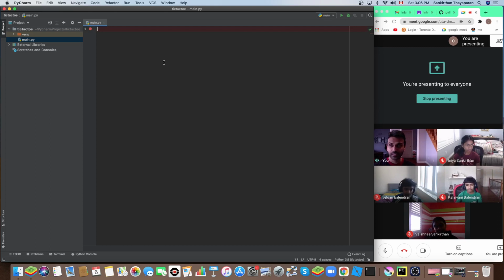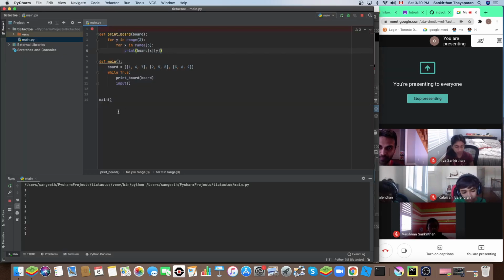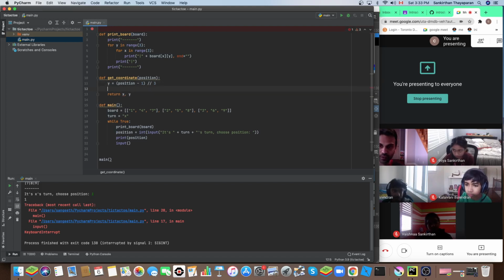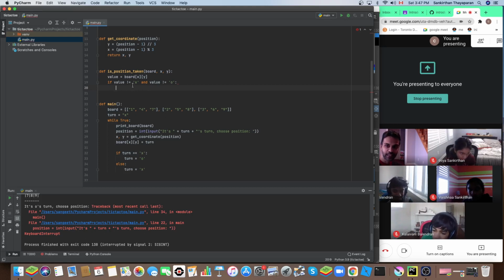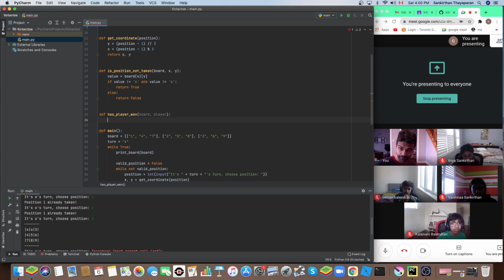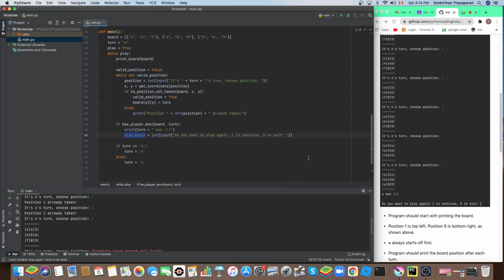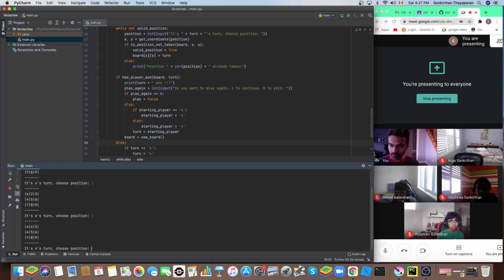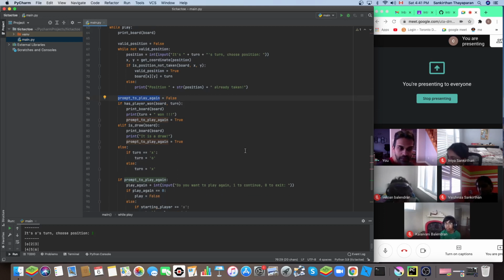Lesson 11 | Python | Solution to Tic-Tac-Toe game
Assignment 5 review of Tic-Tac-Toe game

All assignments and their solutions are posted on github